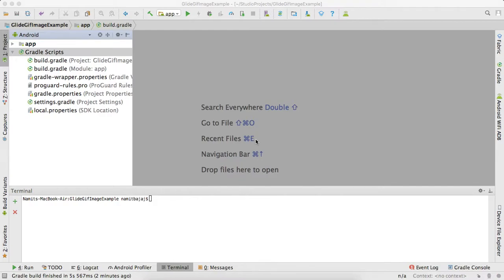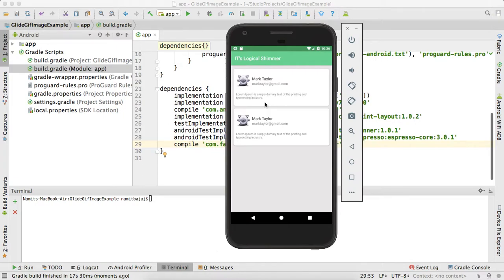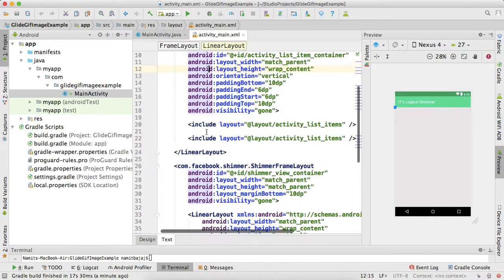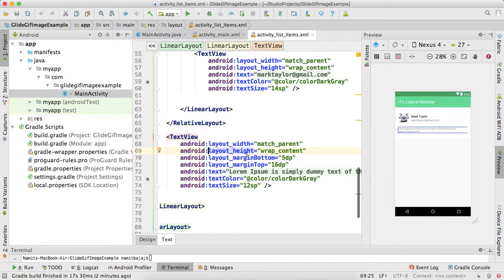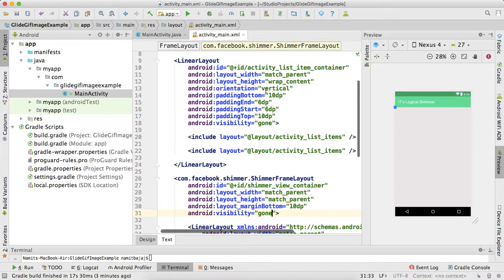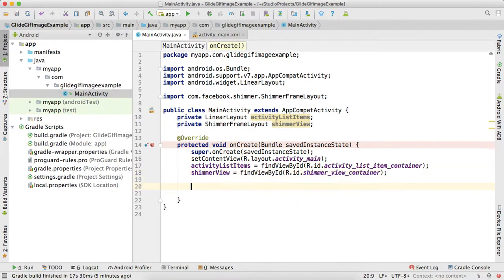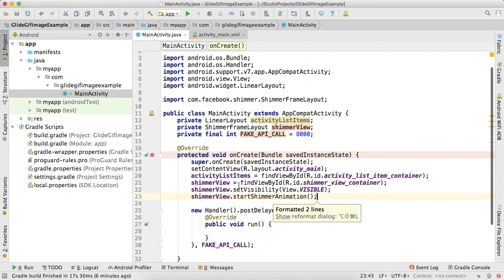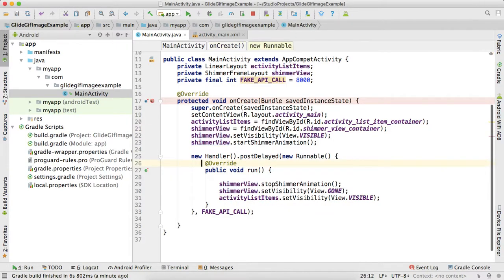Facebook Shimmer Animation Android - Say No To Progress Bars and Other Loaders